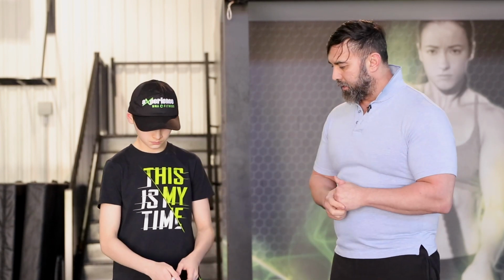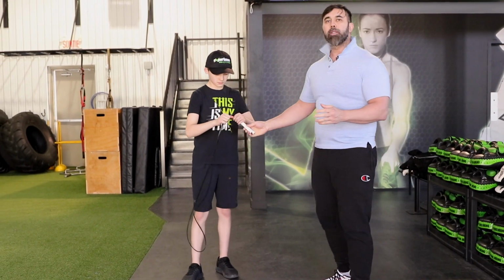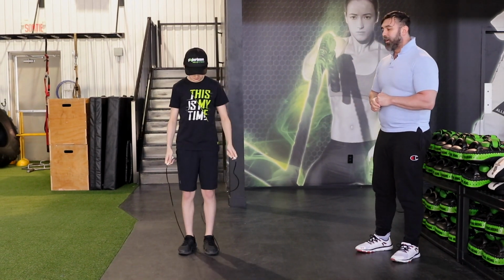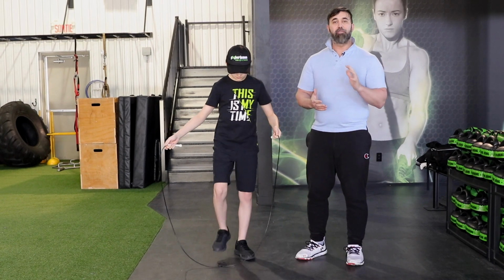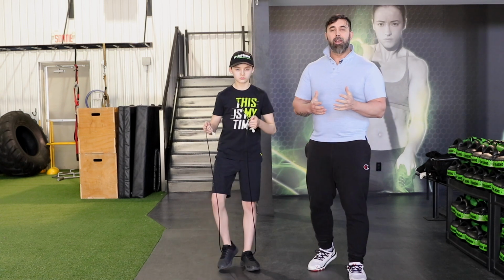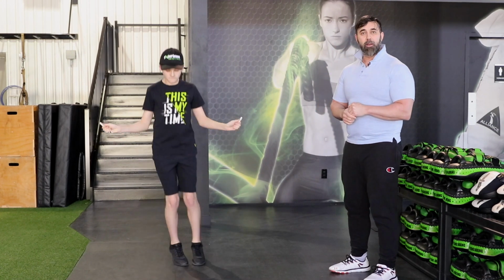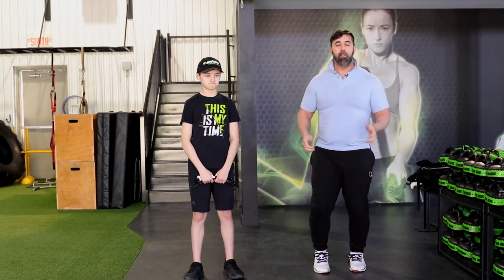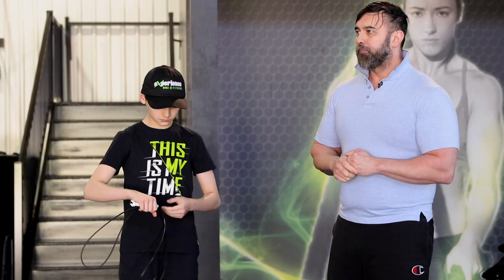Beginner's Guide to Jumping Rope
In this video, we show you how you can learn to do rope skipping like a pro.
If you've struggled with trying to jump rope or have been wondering how you can develop a better rhythm while doing so, this video is for you.

D&A.

KIDS & ADULTS